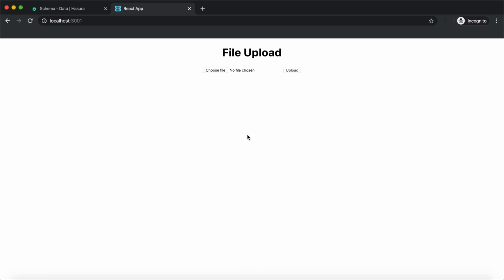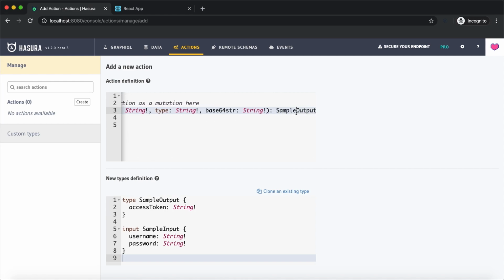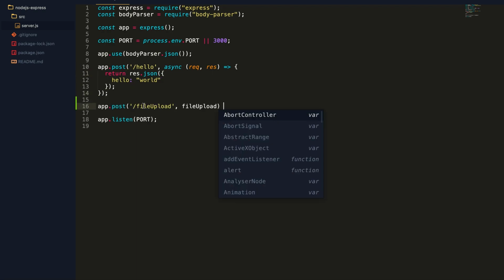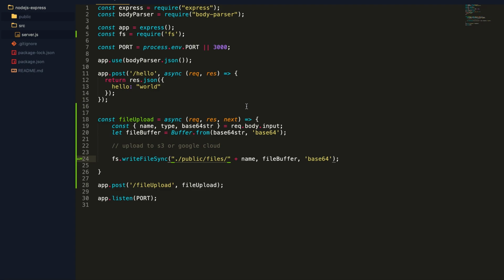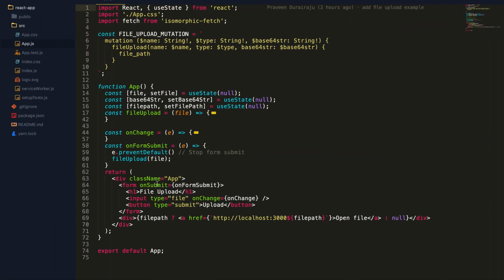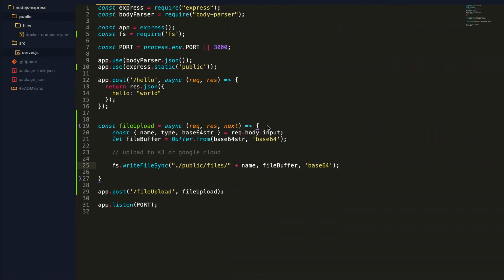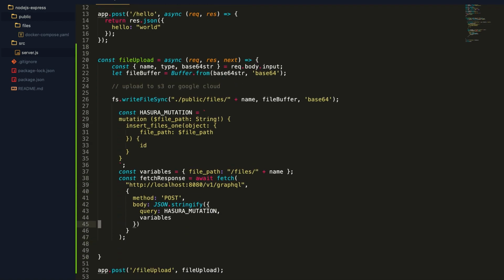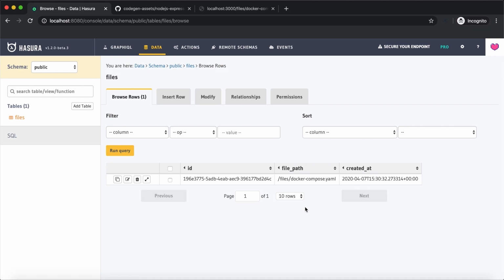Create a File Upload API in GraphQL using Hasura Actions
In this video, learn how to create a file upload API using Hasura Actions. The custom mutation accepts a base64 encoded version of the file to store it in the filesystem.

The Hasura Action handler is written using nodejs-express.